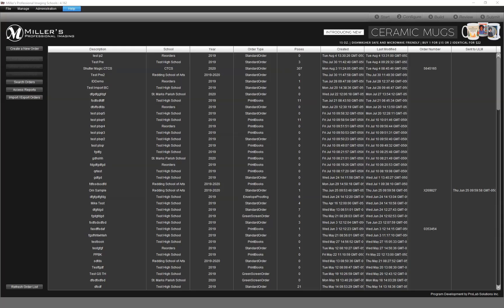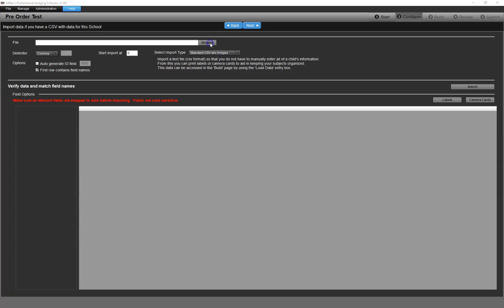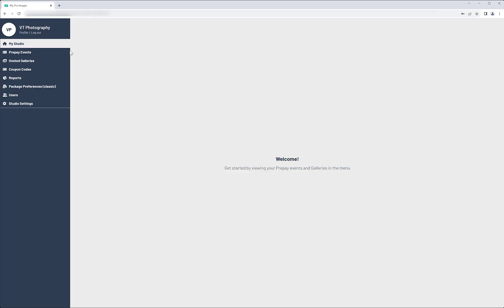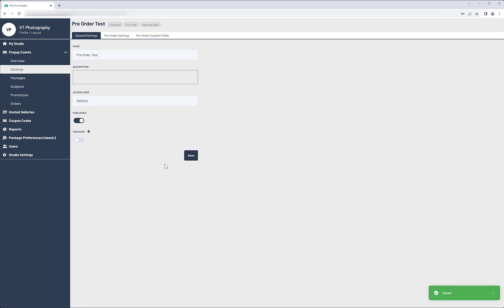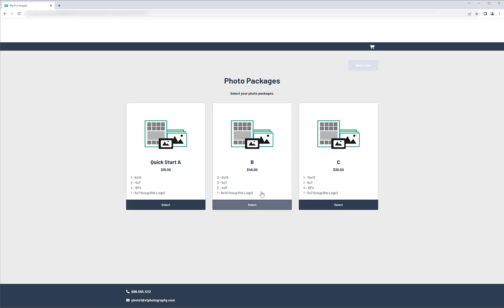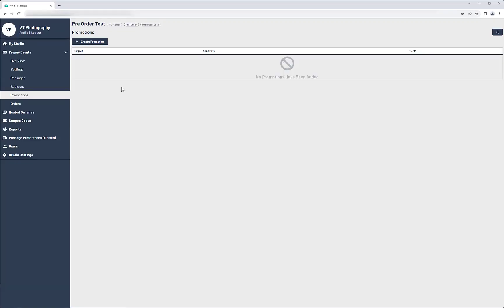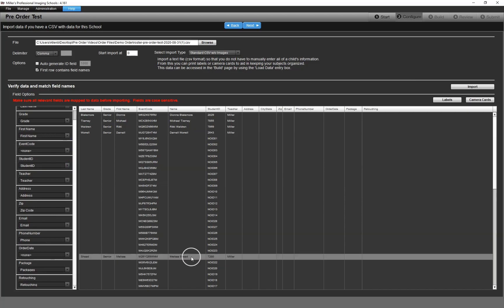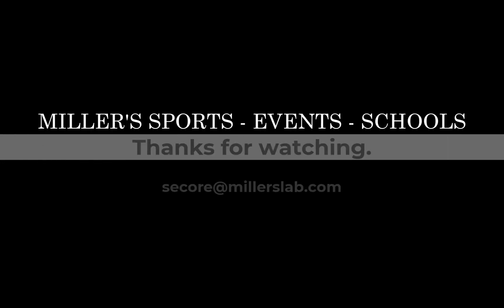Miller's Online Prepay: Overview & Tutorial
Learn more about the Online Prepay Service from the Sports & Events and Schools divisions of Miller's Professional Imaging. With this service, you can sell packages online before your photo shoot for a contact-free and convenient solution for your clients. This video provides a tutorial on using Online Prepay through our Remote Suite Plus software.